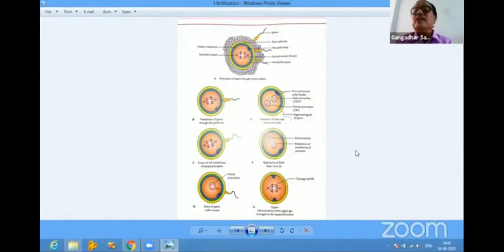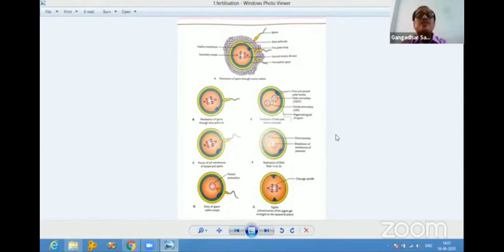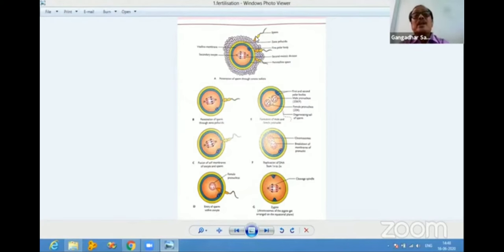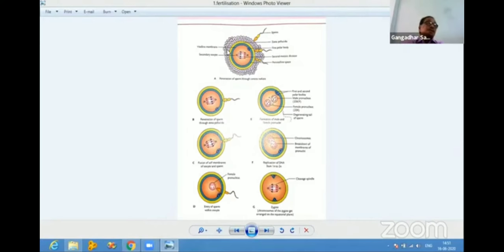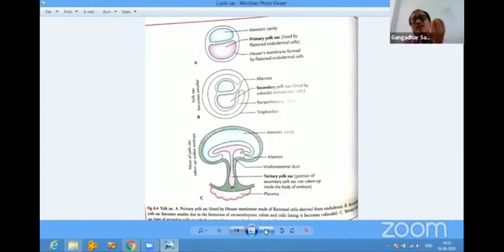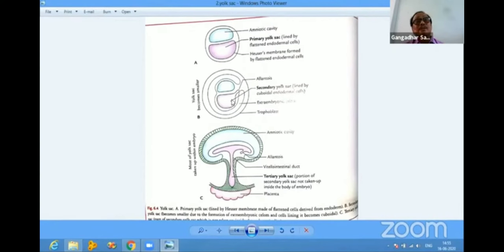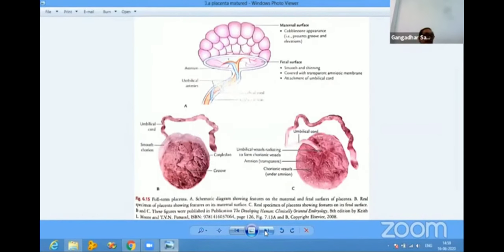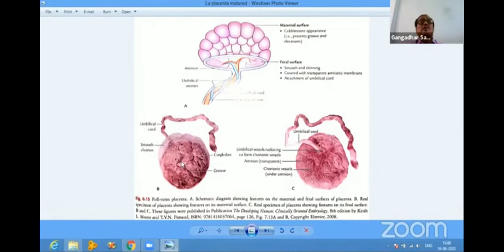embrology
embrology for Bds Mds and Neet PG Students in General Human Anatomy